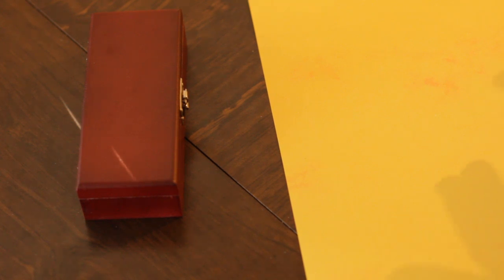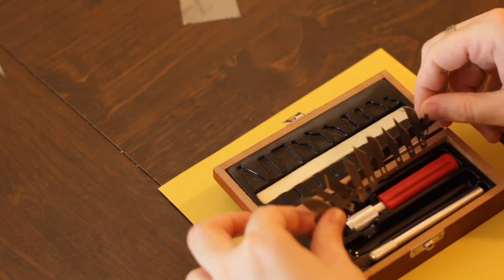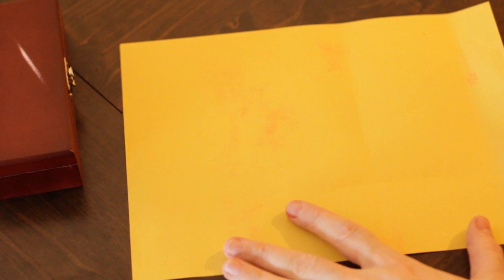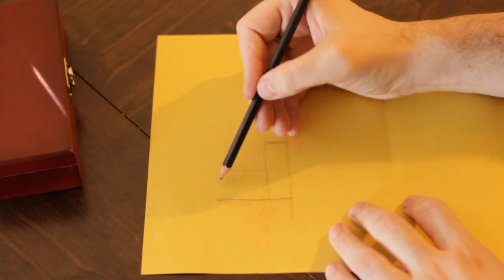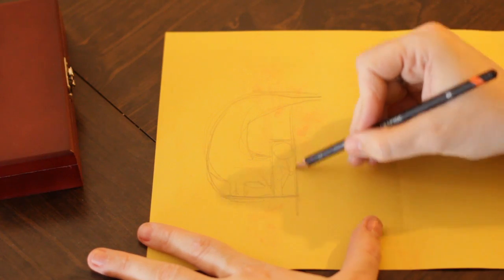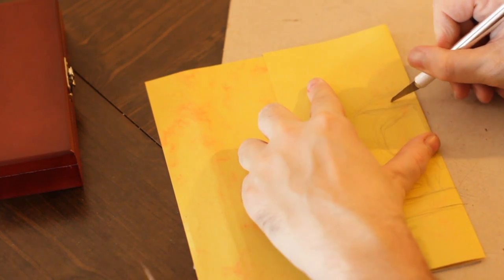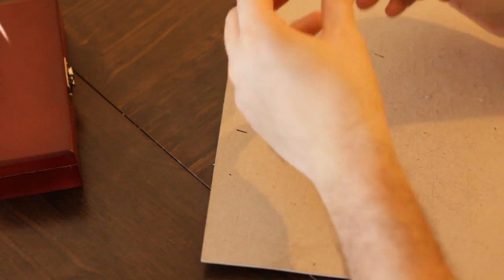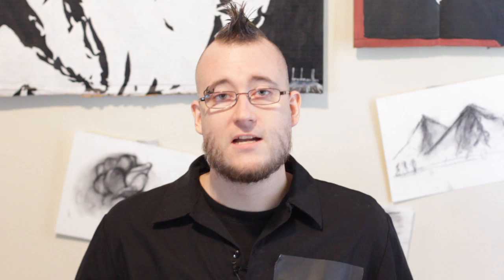"Indiana Jones" Ark Craft : Arts & Crafts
One of the most famous elements of the Indiana Jones mythology is the Ark of the Covenant. Make an Indiana Jones Ark craft with help from a graphic designer and illustrator in this free video clip.

Series Description: Art time doesn't just have to involve a pen and pencil for drawing - it can also be a great gateway into the larger world of various crafts projects. Have fun with art time and let your creative side run free with help from a graphic designer and illustrator in this free video series.